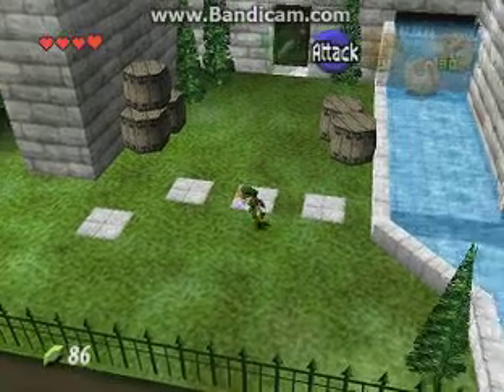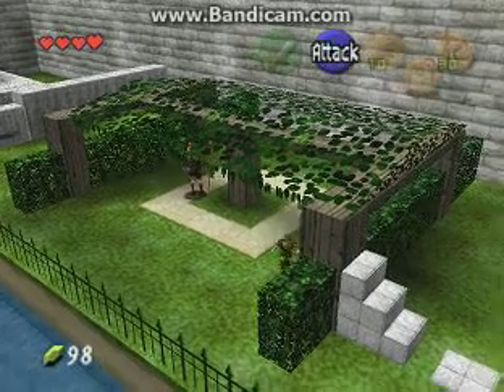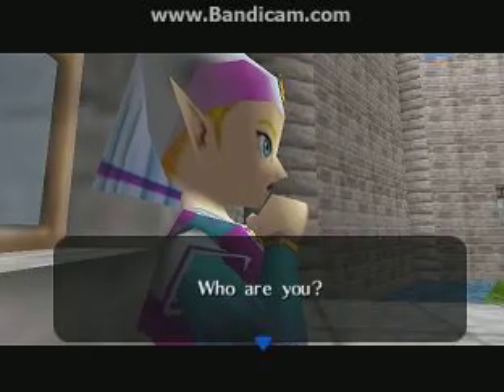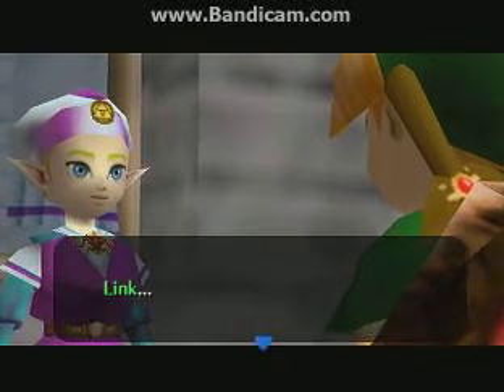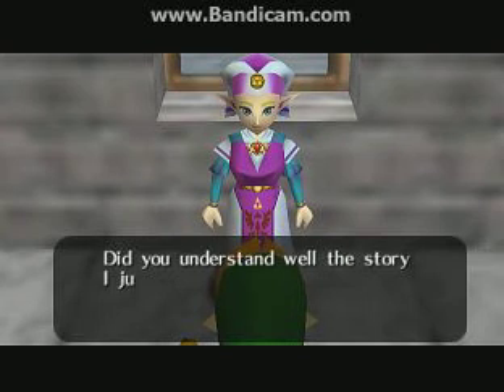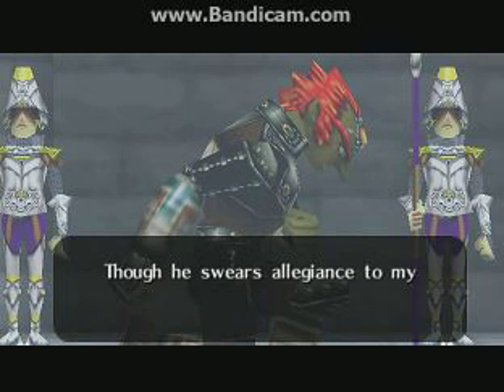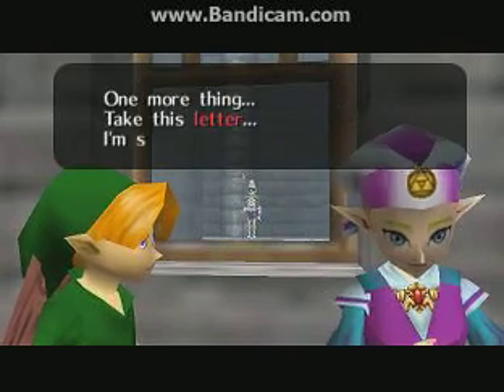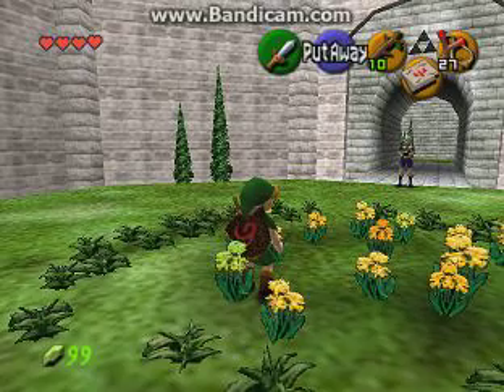Let's Play Ocarina of Time Part 10: The Princess of Destiny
We show off our ninja skills and finally meet Princess Zelda.